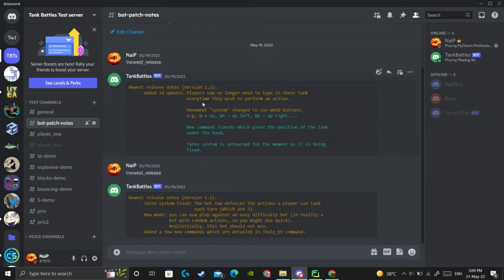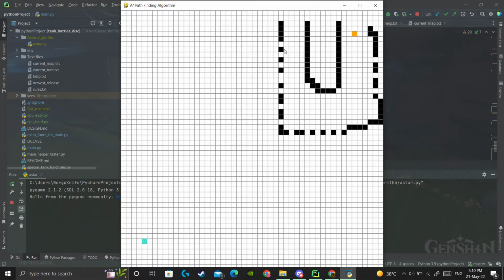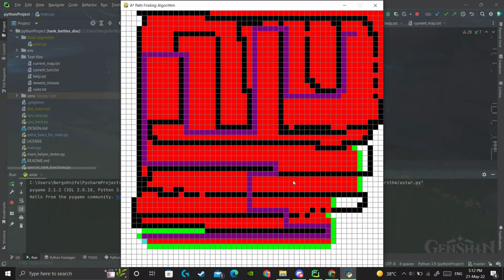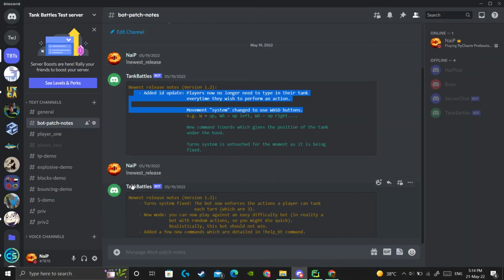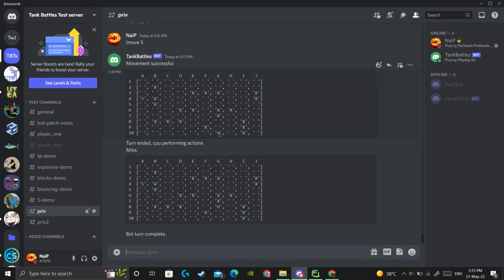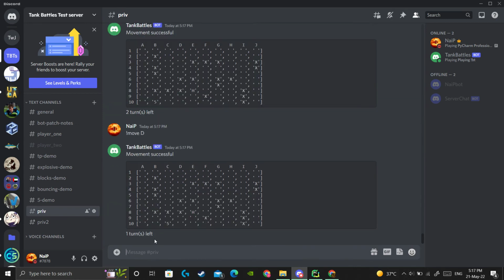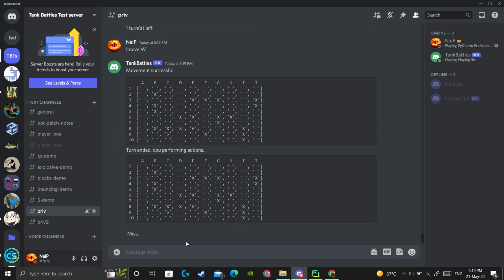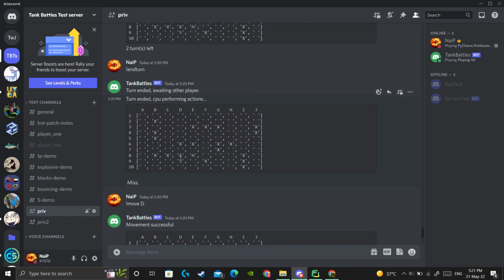Tank Battles pt.2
This is part 2 of my discord bot recording. It displays new functionalities I added, such as turns, id control, and enemy CPU actions.